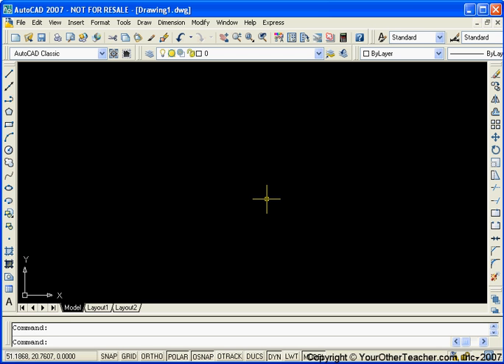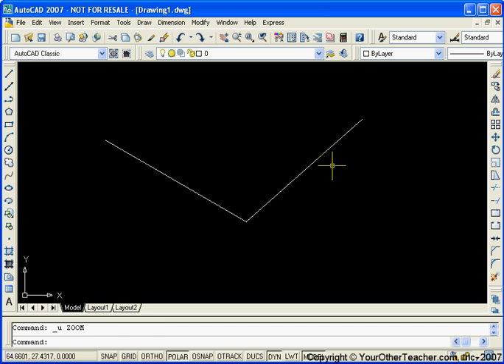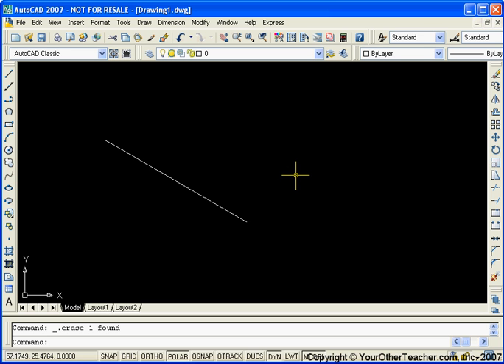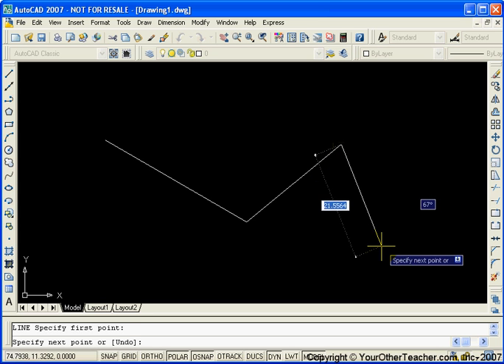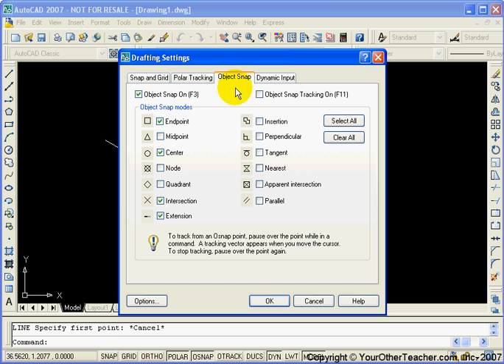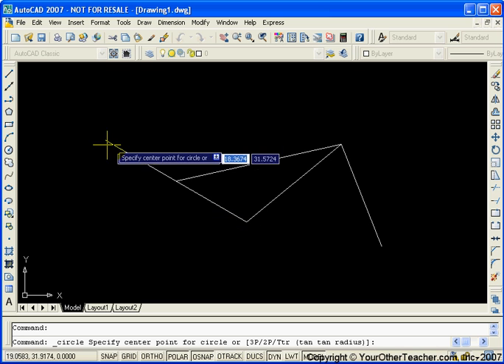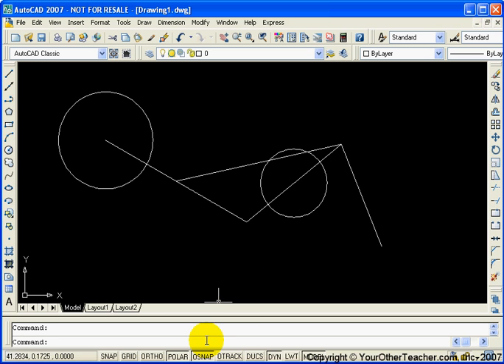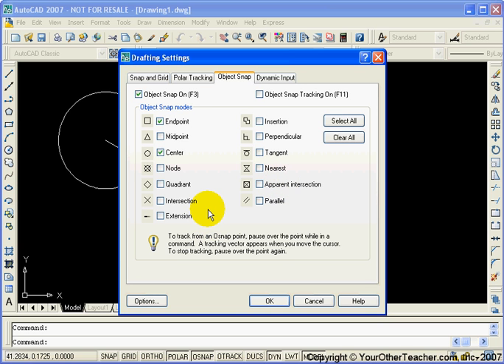Introduction to Object Snaps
This is a basic introduction to using object snaps in AutoCAD2007.